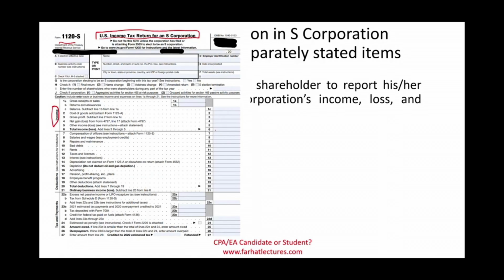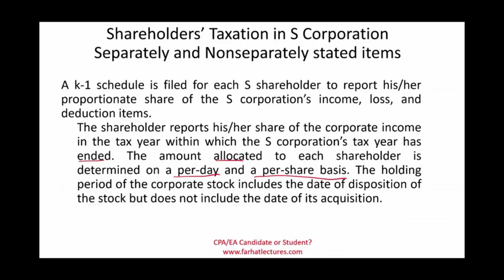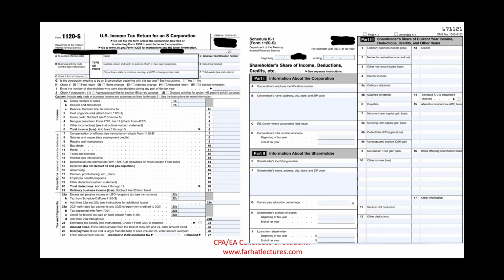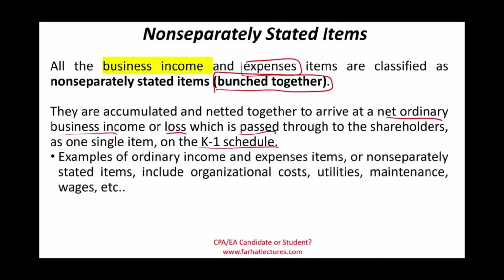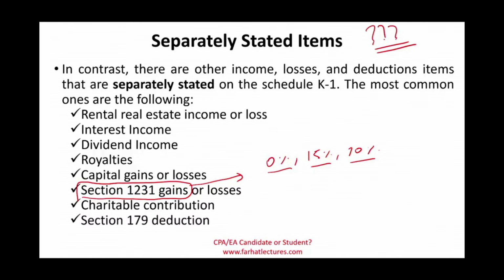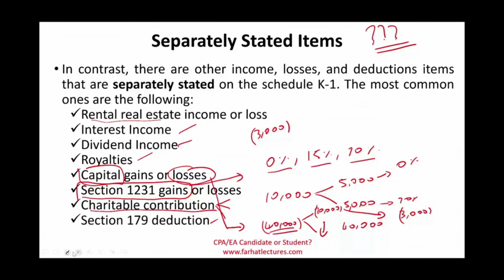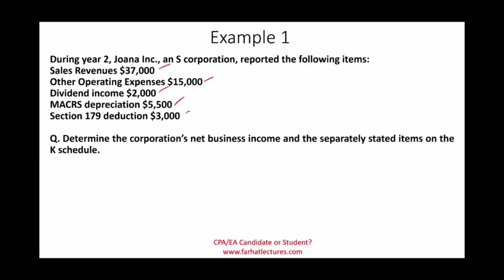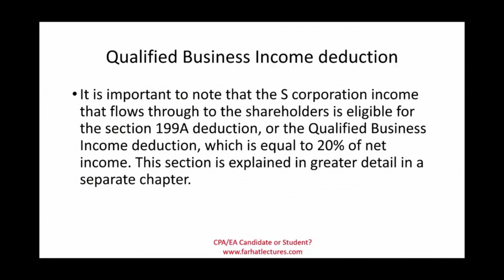Separately and Non-separately Stated Items for S Corporation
What is the difference between separately and non-separately stated items for S corporations? In this REG CPA Exam lesson, Professor Farhat covers how S corp income passes through to shareholders on Schedule K-1, the per-day per-share allocation, and which items must be stated separately to preserve their tax treatment. You'll learn ordinary business income versus separately stated items like Section 1231 gains, capital losses, and charitable contributions. This lesson is built for college accounting students and CPA, CMA, and EA candidates studying taxation, S corporations, and Schedule K-1.

Video Timeline & Key Concepts:
0:00 — Introduction and Schedule K-1 reporting
0:29 — S corporations as pass-through entities
3:17 — Per-day, per-share allocation to shareholders
6:20 — Non-separately stated (ordinary business) income
8:49 — Separately stated: Section 1231 gains and losses
10:08 — Separately stated: capital losses
11:02 — Separately stated: charitable contributions
11:29 — Separately stated: dividend and interest income
12:00 — Why the separate-versus-ordinary distinction matters

Frequently Asked Questions:

Q: What is a non-separately stated item in an S corporation?

A: Non-separately stated items are the results of the business's ordinary daily operations, such as gross receipts, salaries, rent, and cost of goods sold. These are netted together to produce the net ordinary business income that flows through to shareholders.

Q: What is a separately stated item?

A: A separately stated item is one that must be reported individually on Schedule K-1 because it is subject to different tax treatment or limitations at the shareholder level. Examples include Section 1231 gains and losses, capital losses, charitable contributions, and dividend and interest income.

Q: Why must certain items be stated separately?

A: Reporting items separately preserves the special tax treatment each item receives, such as preferential capital gains rates or specific limits on charitable deductions. If these items were merged into ordinary income, shareholders would lose that intended treatment.

Q: How is S corporation income allocated to shareholders?

A: Income is allocated on a per-day, per-share basis. If a shareholder does not own the stock for the entire year, their share of income, losses, and deductions is prorated based on the number of days they held the shares.

Q: How does a shareholder report separately stated items on their own return?

A: Each shareholder receives a Schedule K-1 listing their share of the ordinary business income and each separately stated item. The shareholder then reports those amounts on the appropriate lines and schedules of their individual return, so the special character of each item is preserved.